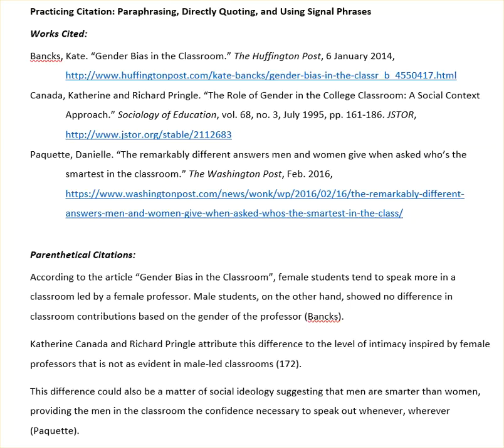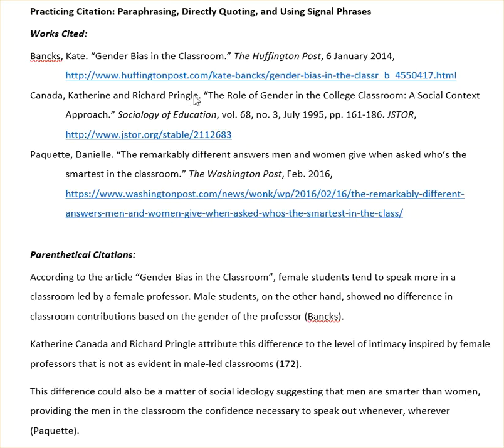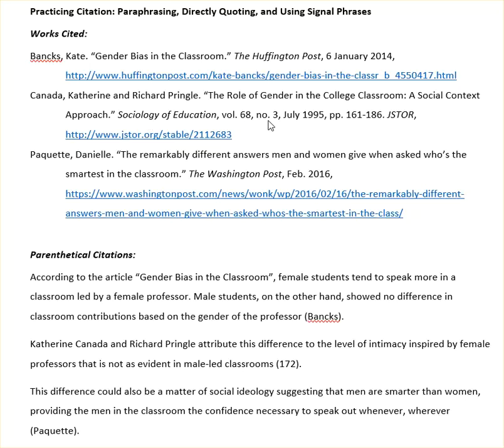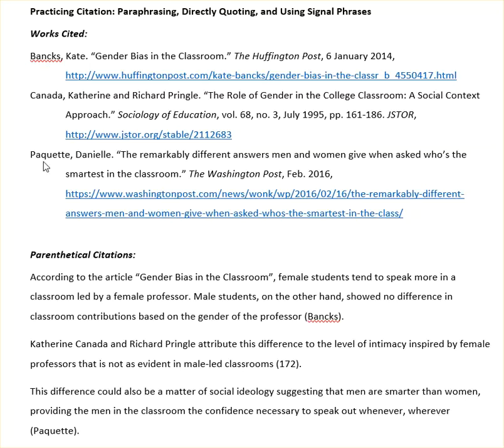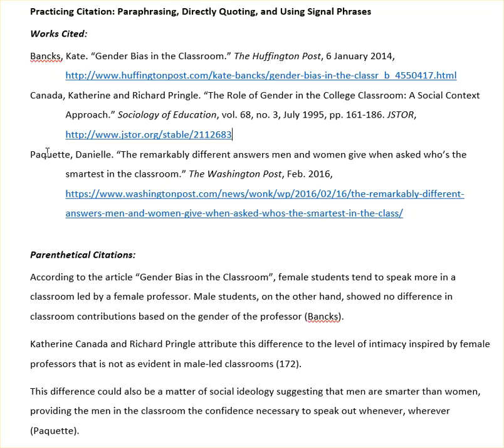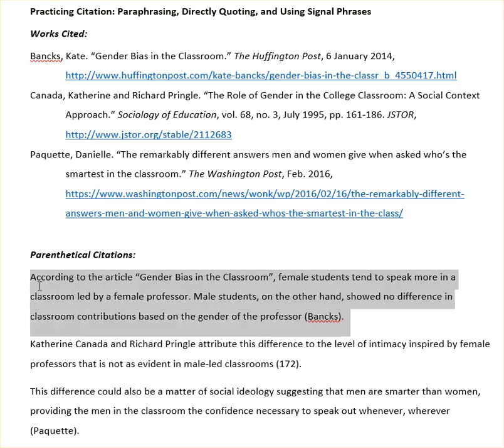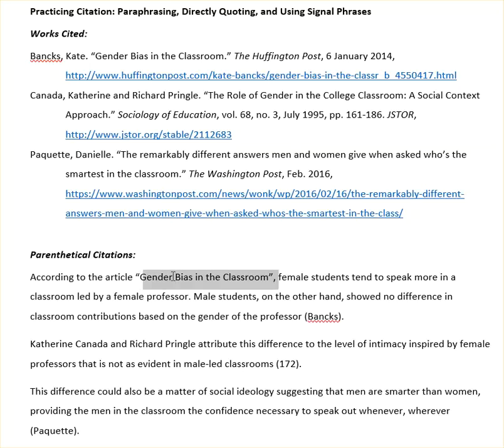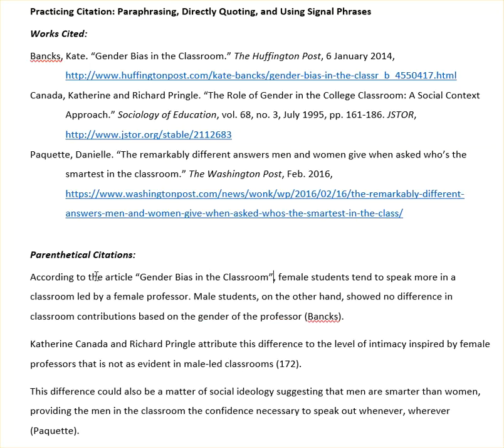Citing and Synthesizing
Notes on citing sources and on synthesis papers